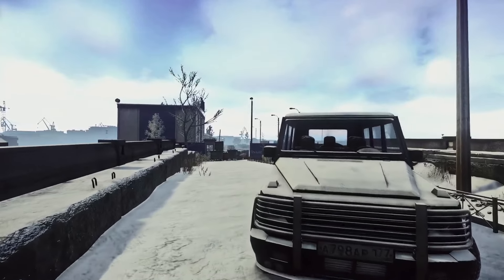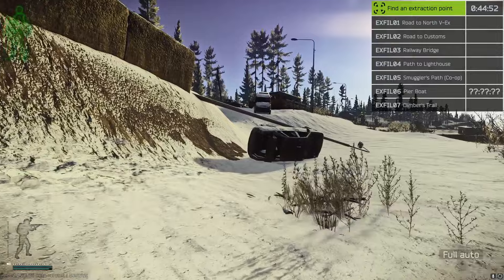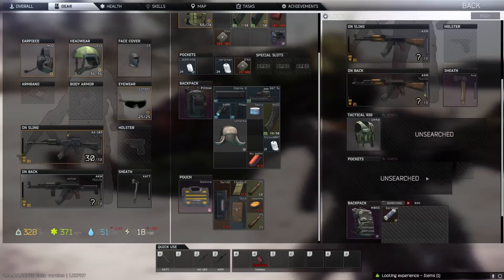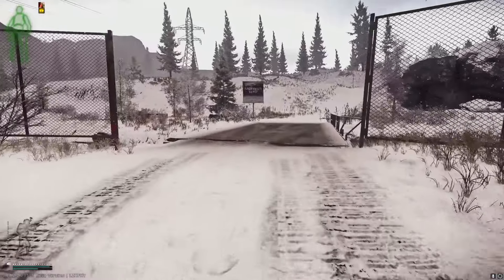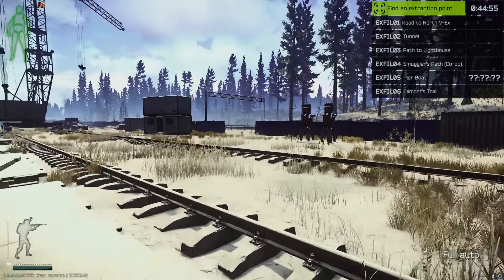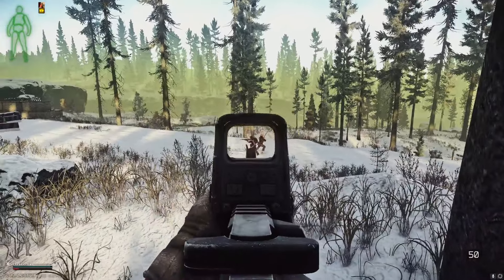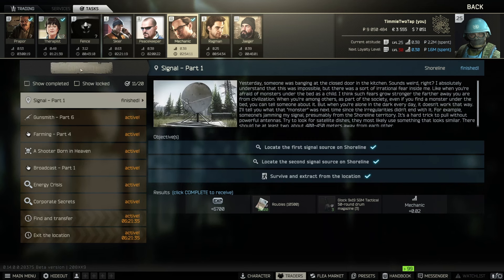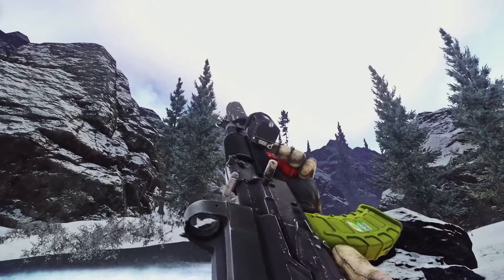How A Solo TRIUMPHS In Early Wipe Shoreline (Tarkov Mini Movie)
This video is edited as a story, showing you how I went about completing my early wipe quests on shoreline.

We have plenty of PVP, loot and questing that we get done which makes for a full on video with loads of content.

Thanks and enjoy the mini movie!